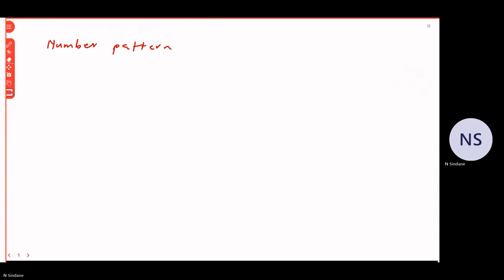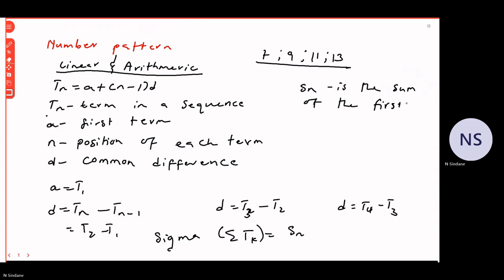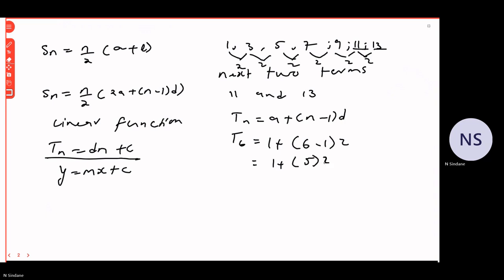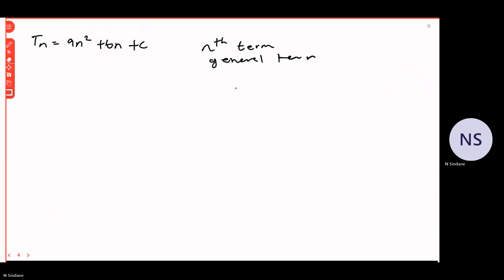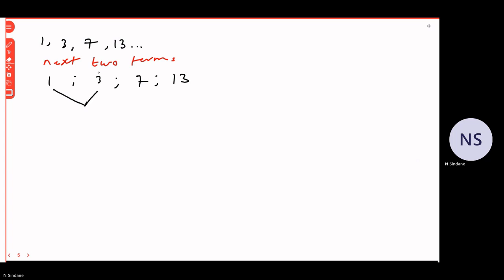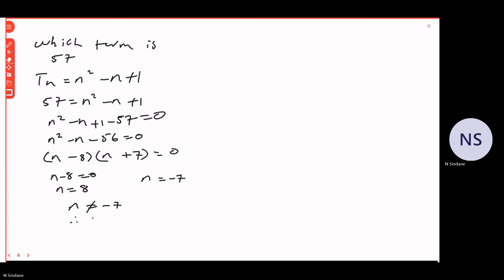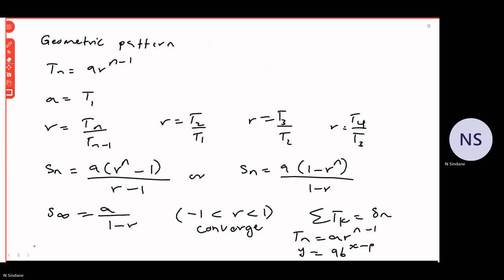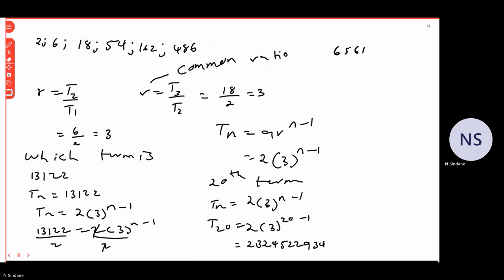Grade 12 Number pattern introduction